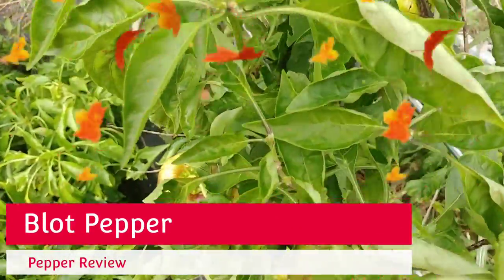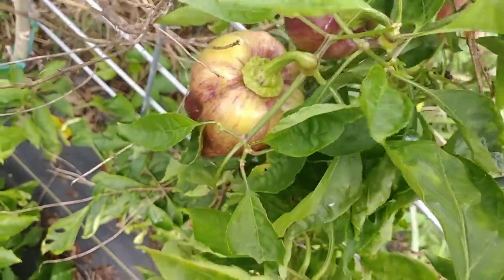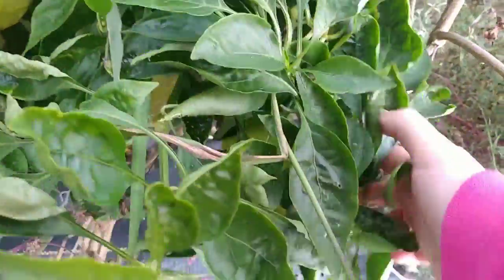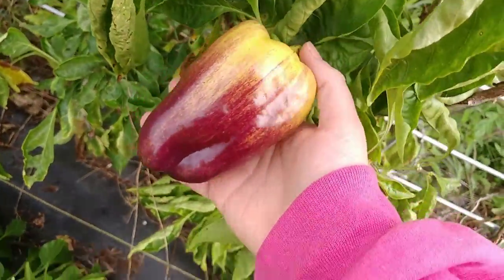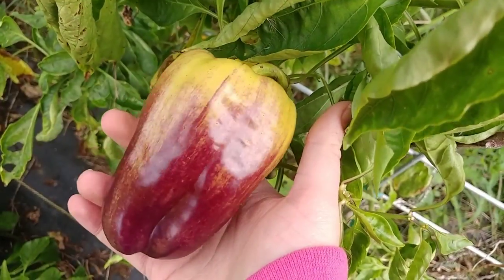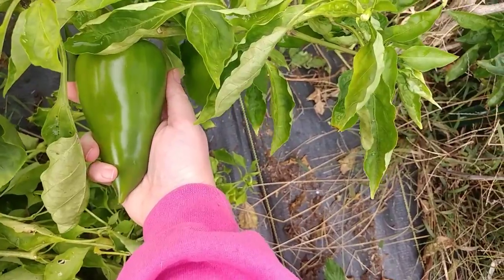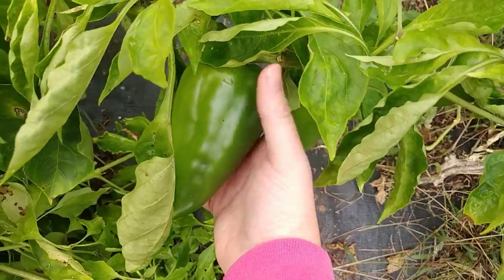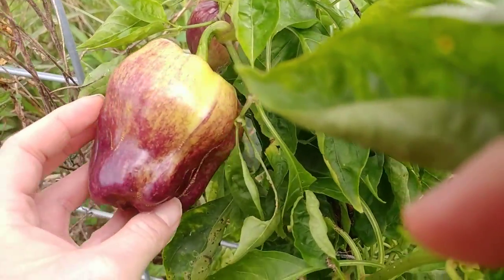Stunning Blot Sweet Pepper Plant: 🫑 How Big It Grows, Pod Size, & My Review!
This pepper is drop dead gorgeous! It's a sweet bell type, and isn't too bad of an option for the home gardener!

It has a satisfactory flavor & average production, but is one of the latest producers in my garden in 2021- which is a con. There's a possibility that location played a part, but they're still quite late, even with receiving plenty of light by June.

it isn't the best option in any department (flavor, wall thickness, sweetness, productivity) aside from beauty; but it is absolutely BEAUTIFUL, smoking its competition with pods that'll turn heads! It's a worthwhile grow for the home garden, and will easily win a spot in ours in the years to come!